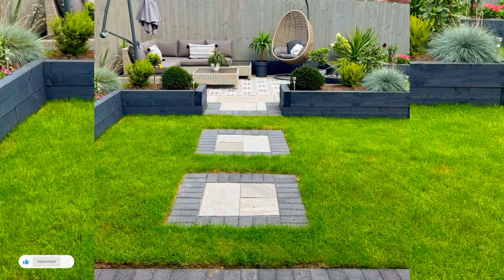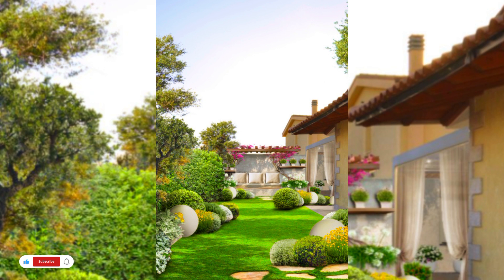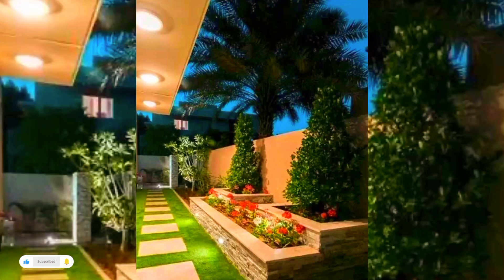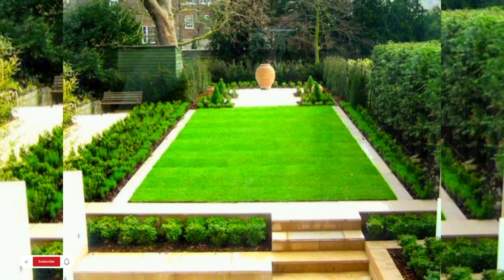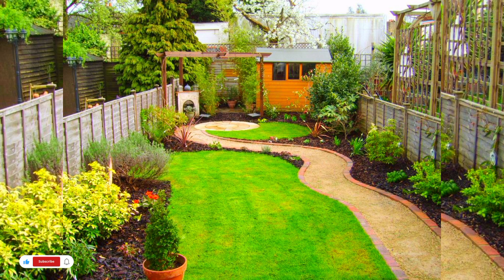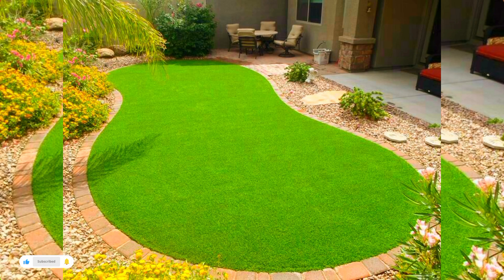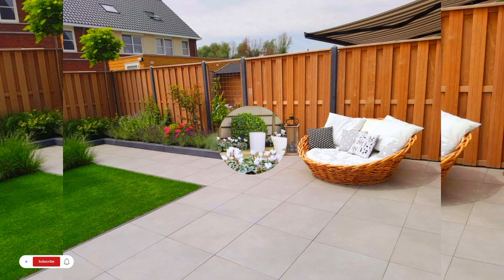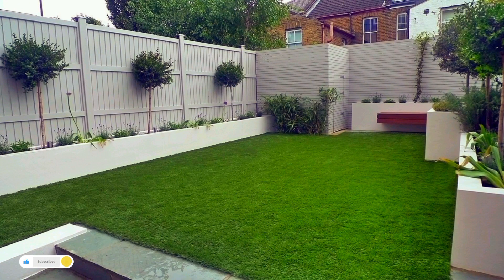Backyard ideas & Backyard makeover | Backyard design ideas | Home decor ideas | Home decoration